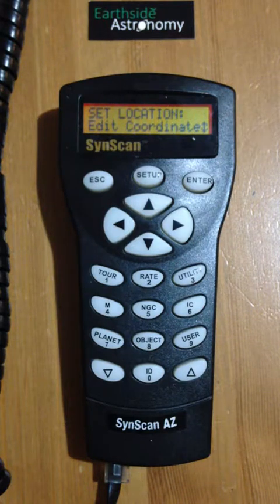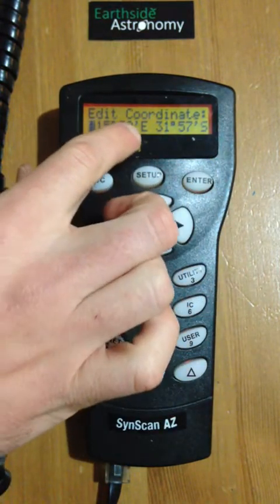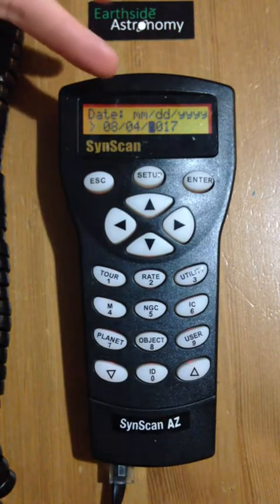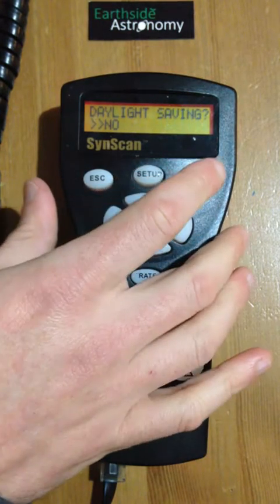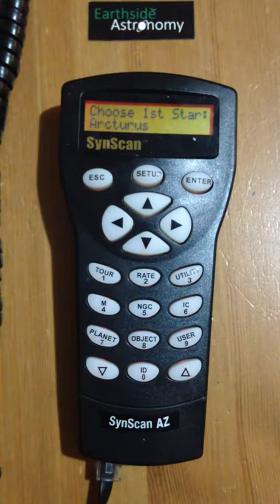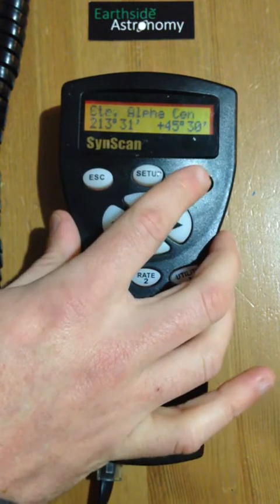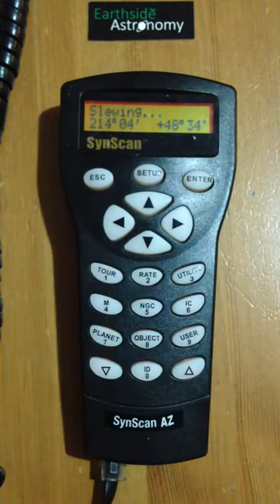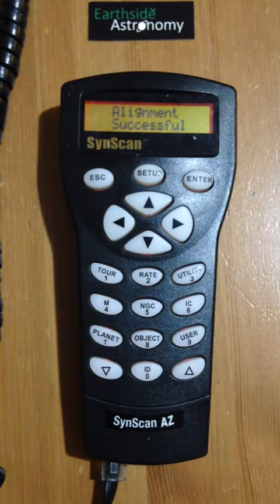Earthside Astronomy Goto Two Star Align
Performing a two star align on a Synscan Handpiece